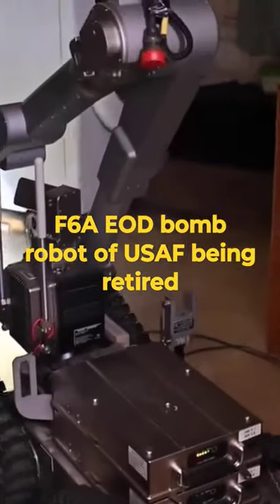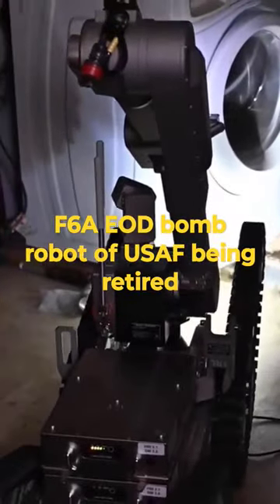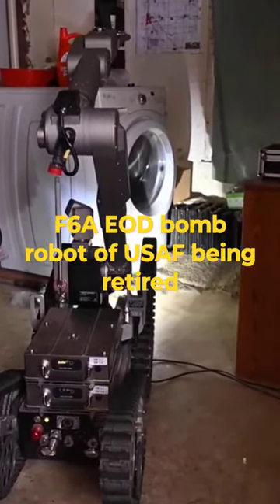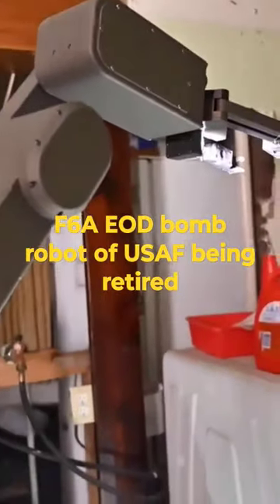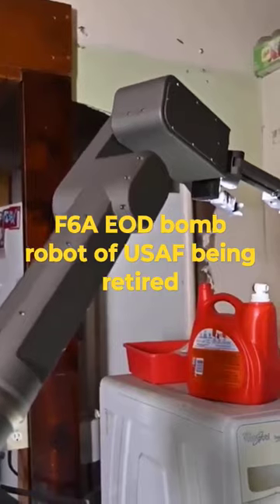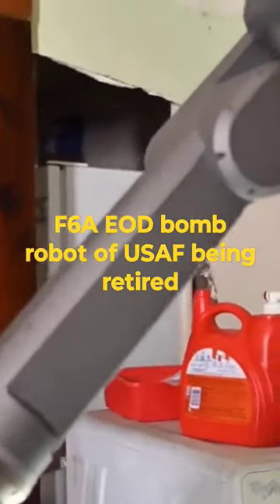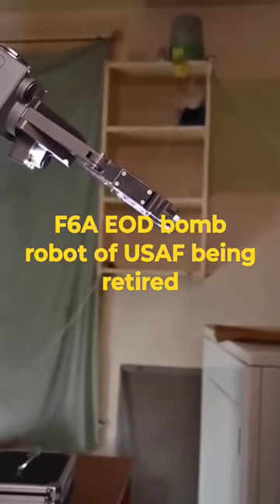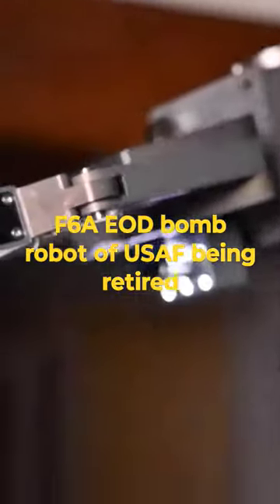retiring USAF eod robot F6A